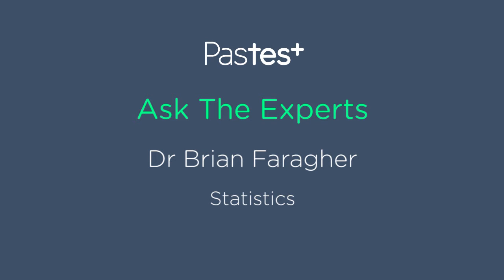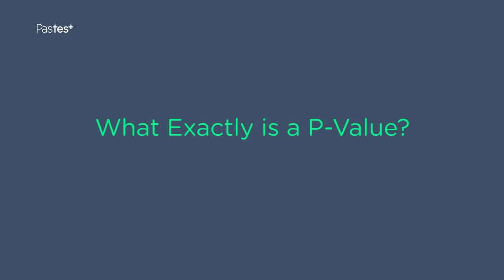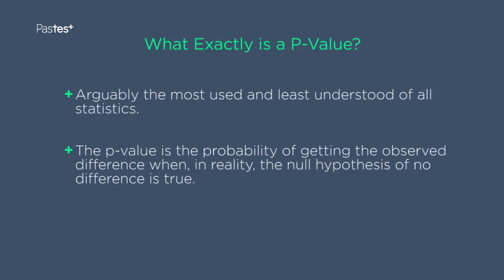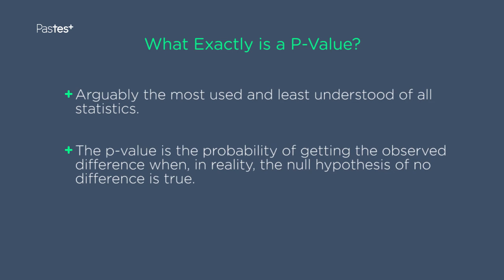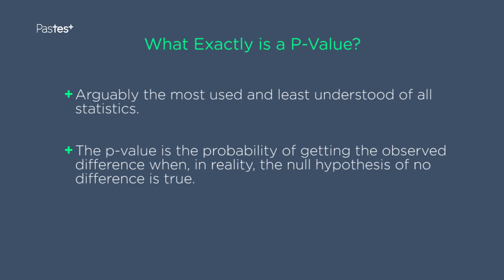Pastest MRCPCH: Statistics- P-Value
Dr. Brian Faragher, a Medical Statistician and Epidemiologist, answers the question: What exactly is the P-Value?

This video is one of many available in our MRCPCH FOP/TAS and AKP online resource and is designed to enhance a user’s understanding of a topic that will feature in their exam.